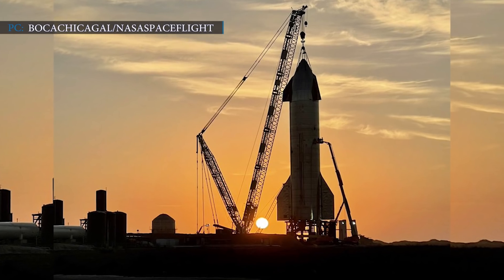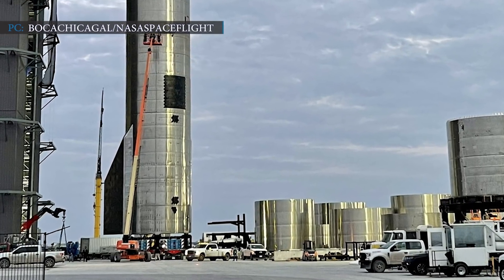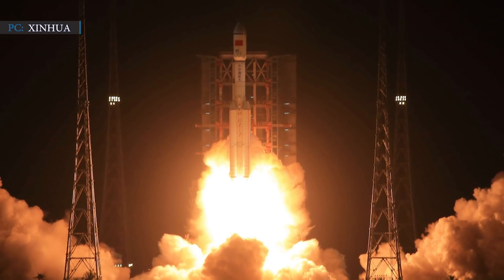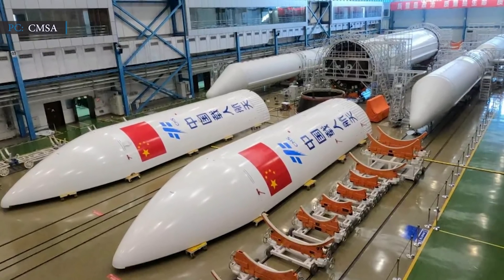SpaceX Starship : SN11 rolls out onto launch pad for pre-flight tests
SpaceX's epic Starship SN10 rocket landing and the company is already gearing up for another test flight.

According to the report, SN11 prototype, rolled out to its test stand Monday (March 8) at SpaceX's proving grounds near Boca Chica Village in South Texas ahead of an upcoming launch.

SpaceX wants its prototype ready for launch within a short period of time. SpaceX has already installed three Raptor engines on Starship serial number 11.  The new Starship prototype SN11 like its predecessors is destined to pass through several tests before signalling for launch. The tests will include a cryogenic proof test, a combined Wet Dress Rehearsal and static fire or fires. SpaceX is aiming to carry out all the tests and wet dress rehearsals with its vehicle within a week.

HUGE THANK TO THE NASASPACEFLIGHT TEAM
Thank you so much for documenting the future for us.